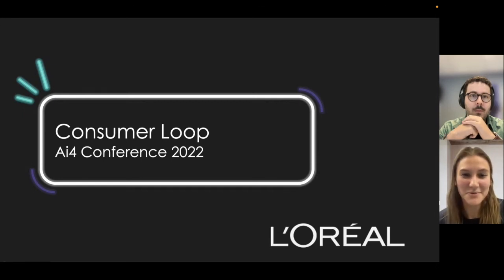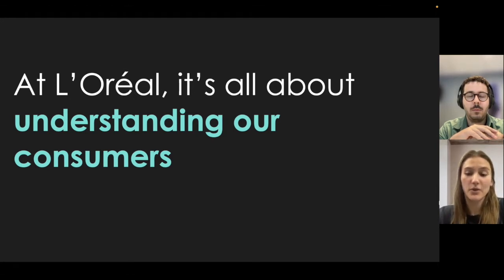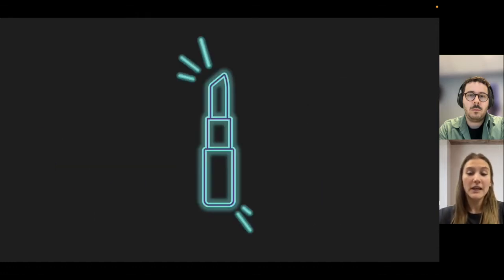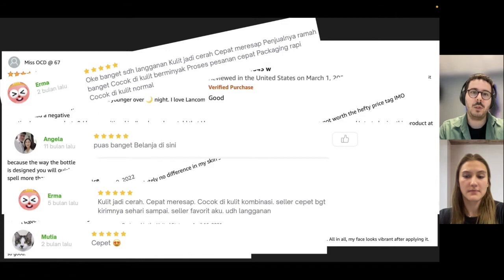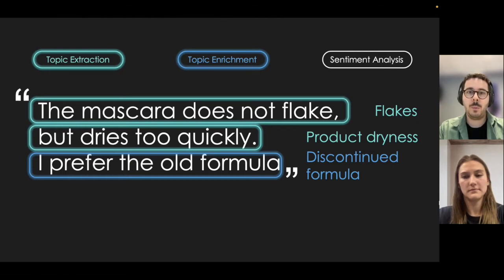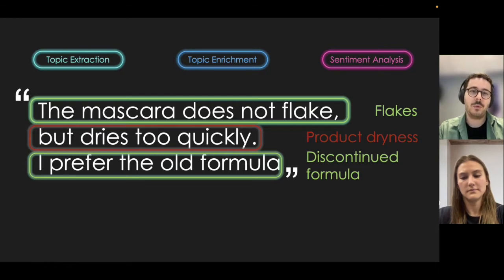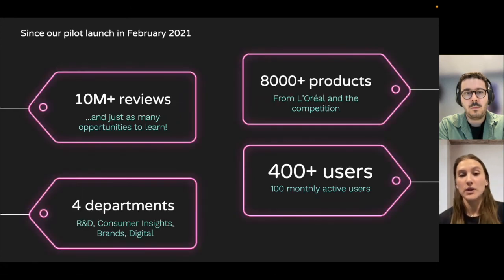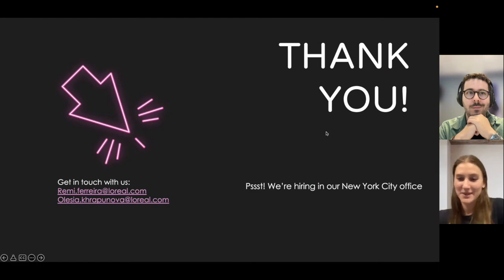4 Ways to Use NLP to Create Products Consumers Love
A look behind L’Oréal’s tool for consumer feedback analysis. We will discuss how NLP and Computer Vision have been applied to analyse large volumes of product reviews. Specifically, we’ll talk about topic extraction, sentiment analysis and topic enrichment in NLP, and siamese neural networks with triplet loss in Computer Vision.